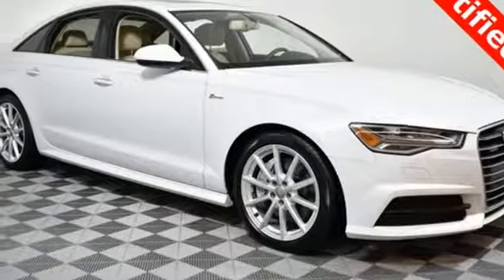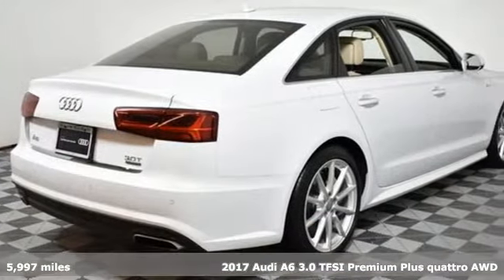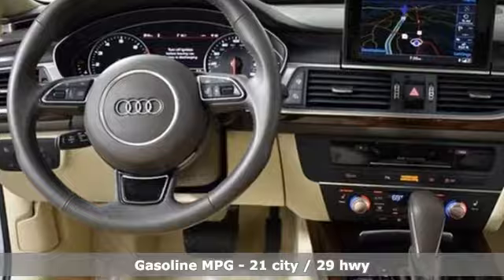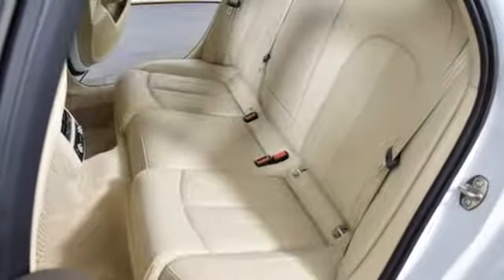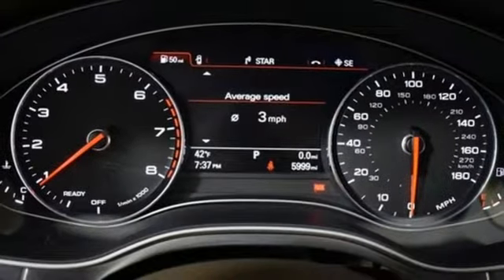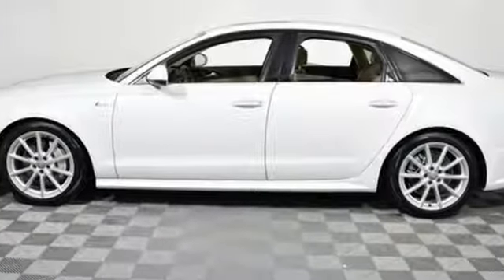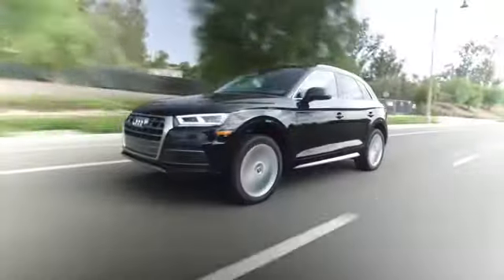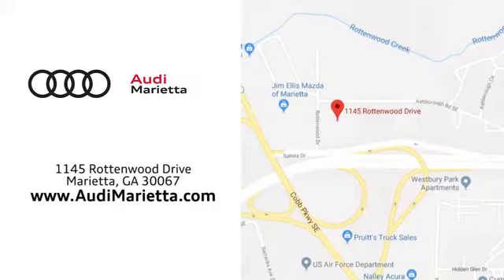Used 2017 Audi A6 Marietta Atlanta, GA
Year: 2017
Make: Audi
Model: A6
Trim: 3.0T Premium Plus
Engine: 3.0L V6 Turbocharged DOHC 24V LEV3-ULEV125 333hp
Transmission: 8-Speed Automatic with Tiptronic
Color: White
Interior: Atlas Beige
Mileage: 5997
Stock #: U49090A
VIN: WAUF2AFC2HN119692
Odometer is 9394 miles below market average!

Address:
1715 Cobb Parkway South